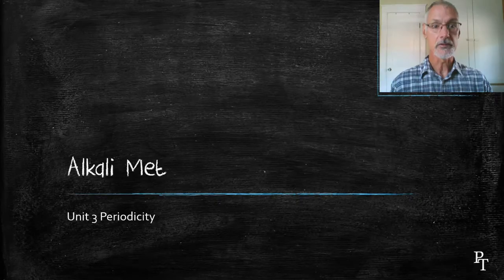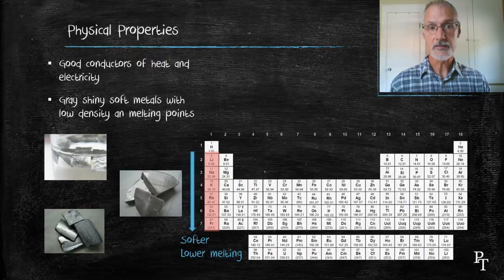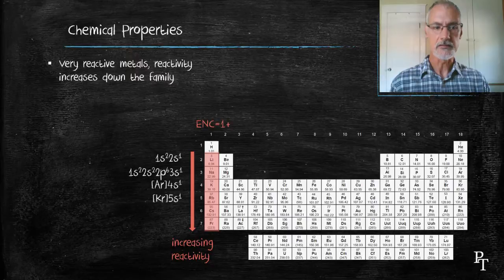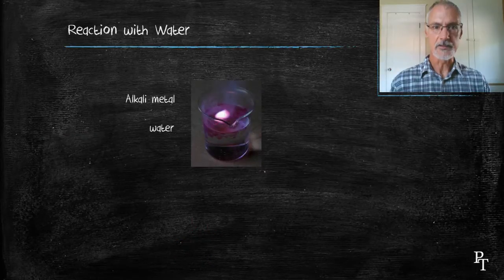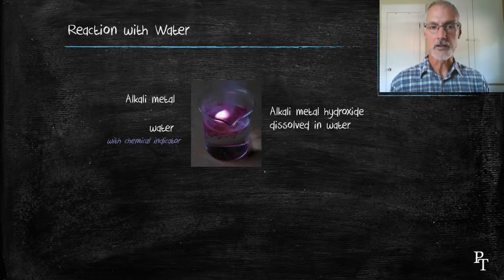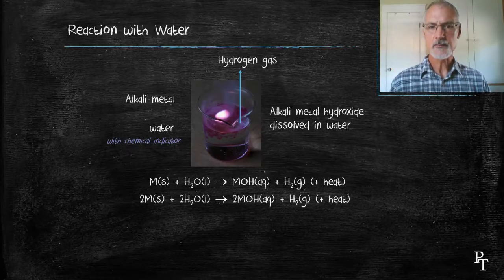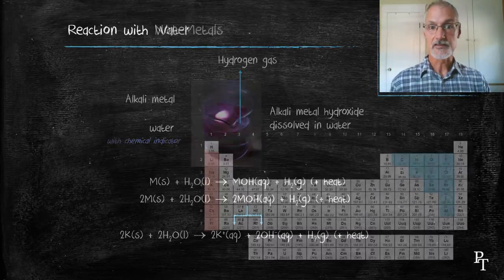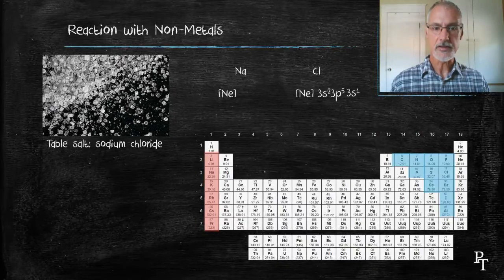S3.1.4 Alkali Metals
an examination of the chemical and physical properties of the alkali metals